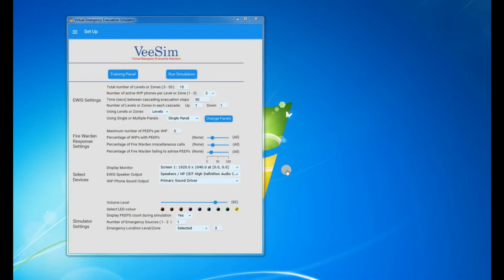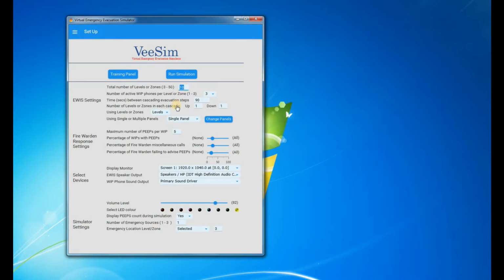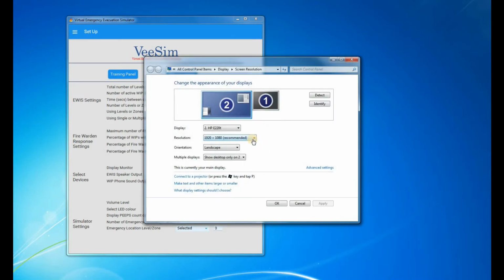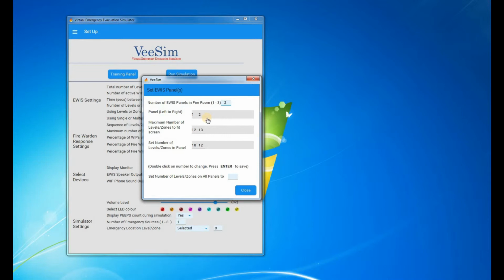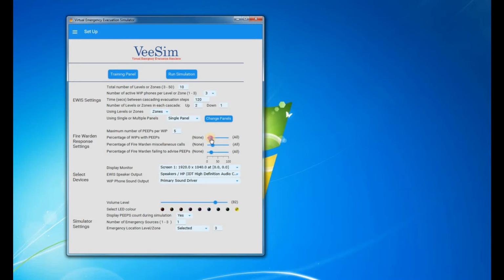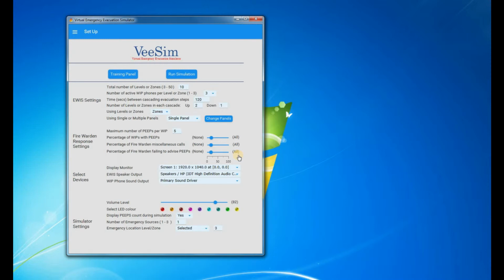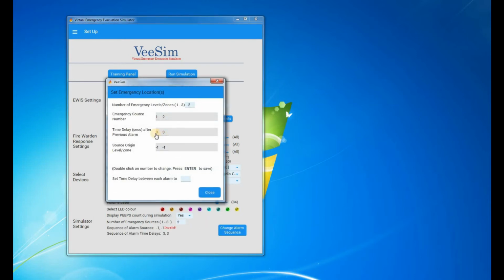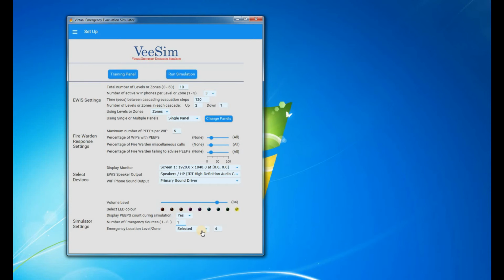VeeSim V2 Video Update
This video explains the simulator configuration screen.  It also introduces 2 new features.  Multiple EWIS panels and multiple emergency sources.